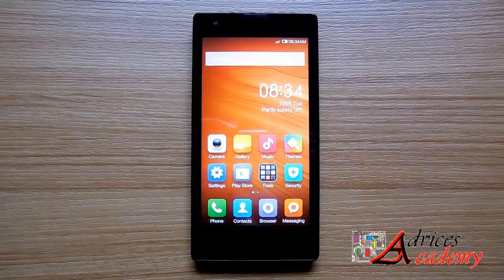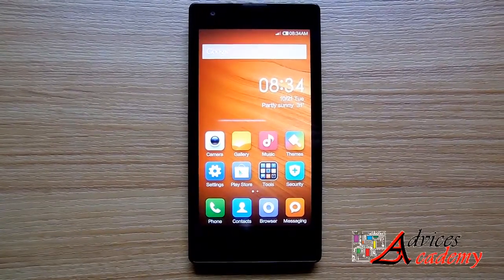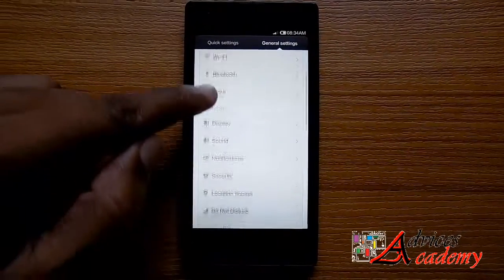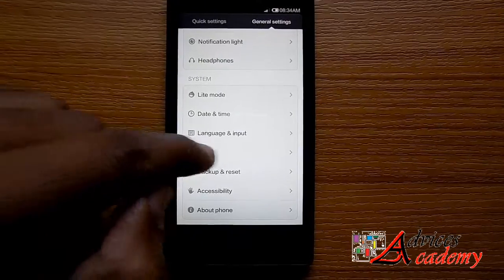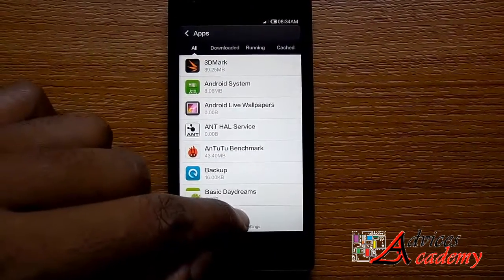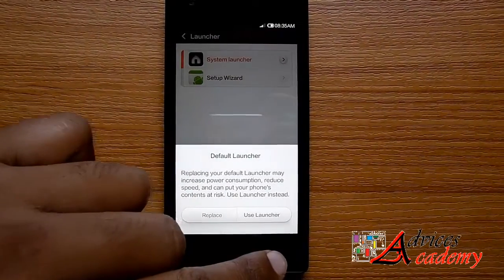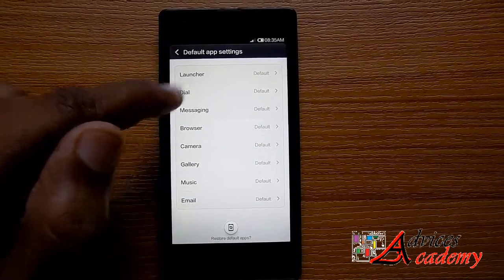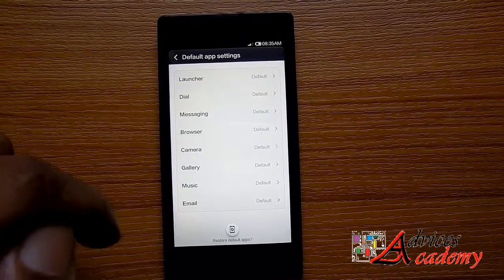How to Change Default App Preferences on Xiaomi Phone - Change Xiaomi Launcher, Browser, Music Apps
This video shows on how to customize Xiaomi Redmi 1S smartphone by changing the default app preferences like launcher, browser, music app, Gallery and email app to your own needs.